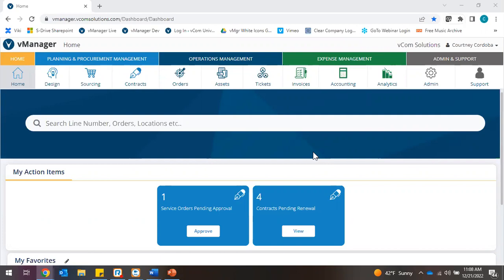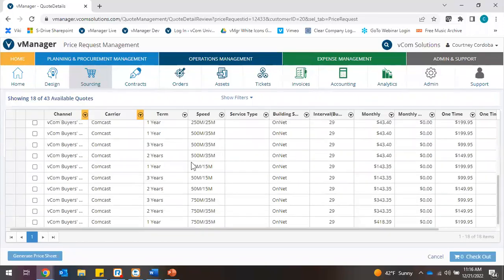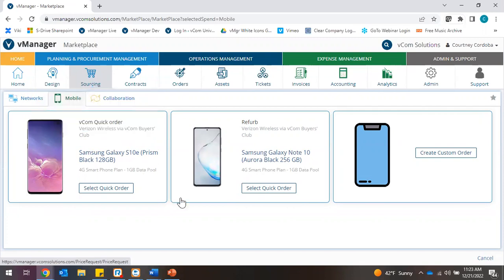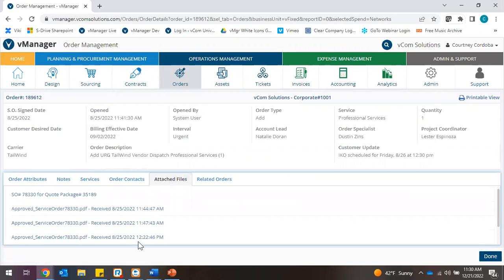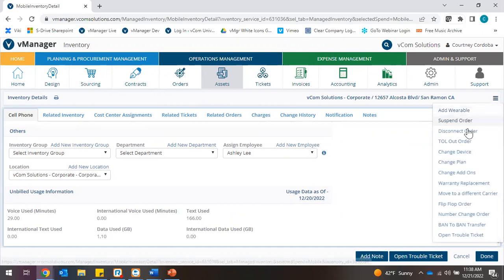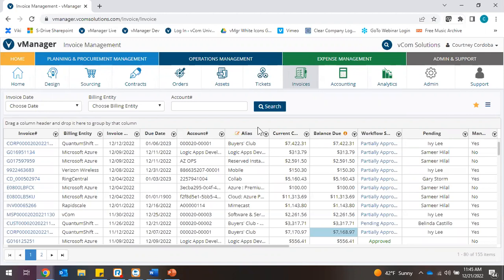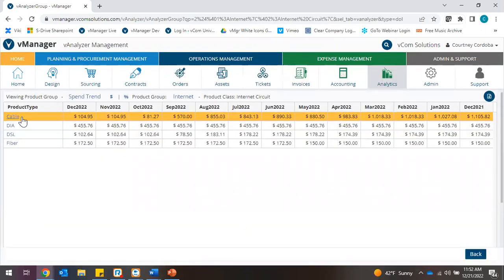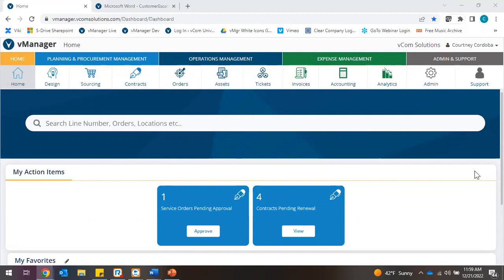vManagement Essentials Training